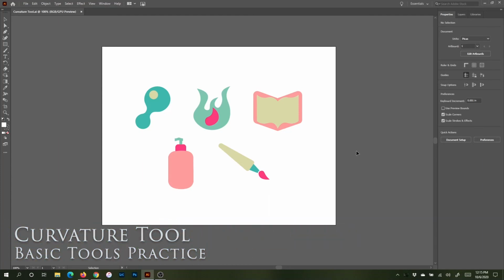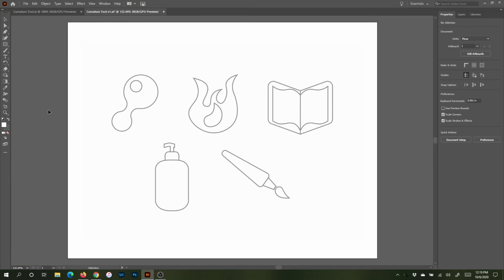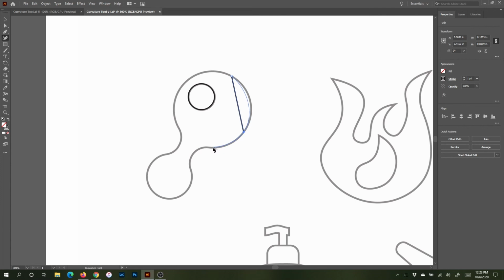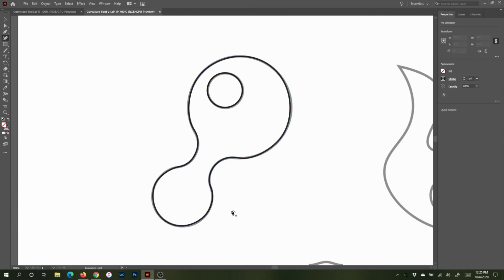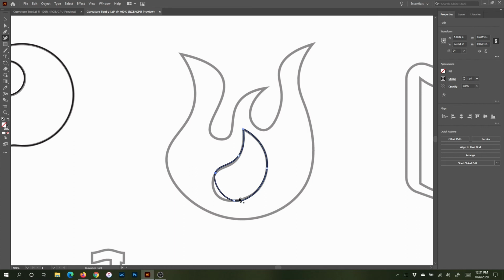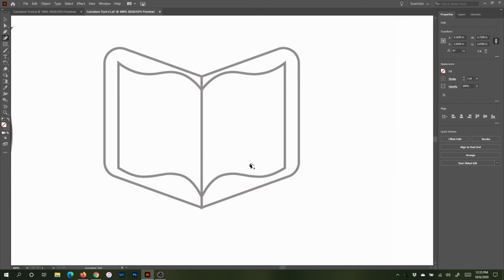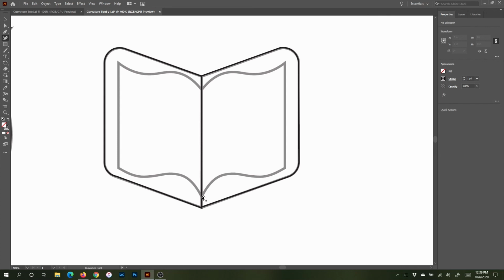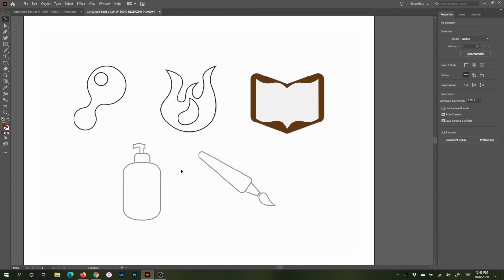Tracing Shapes Pt1 (Ai Curvature Tool)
This video shows using the Curvature tool in Adobe Illustrator to trace organic and semi-geometric shapes with both straight and rounded edges and including some sharp corners.